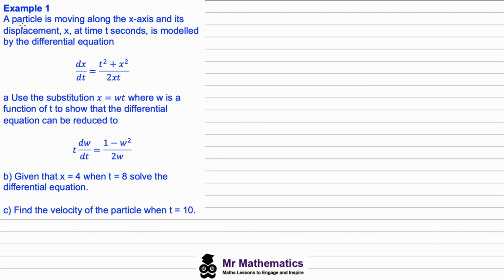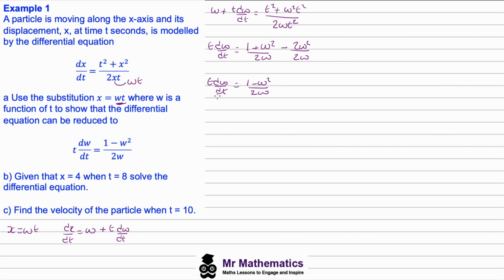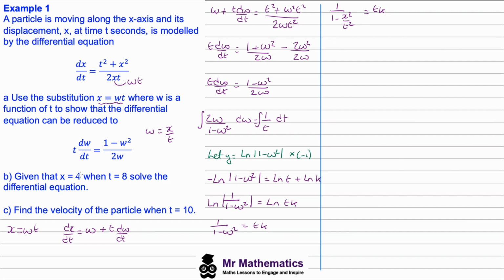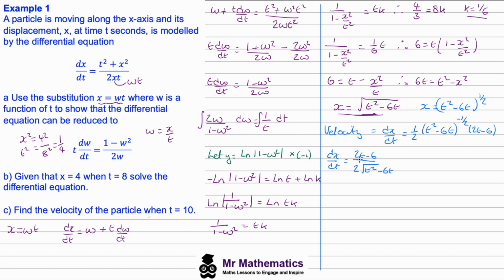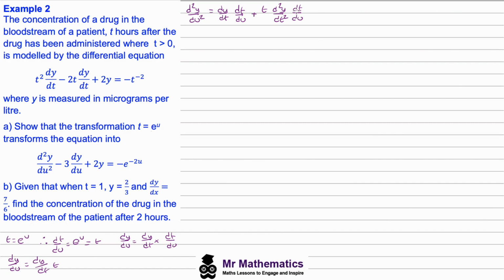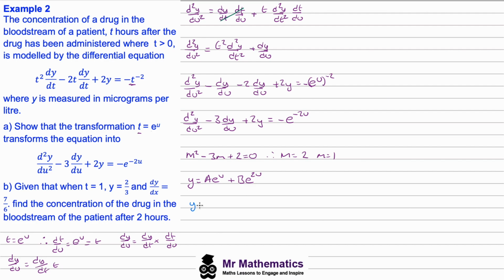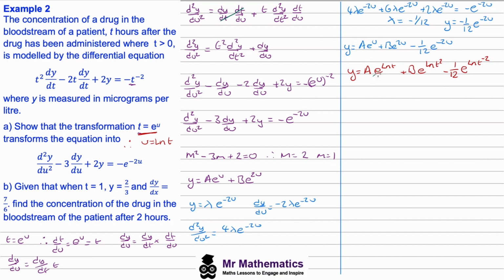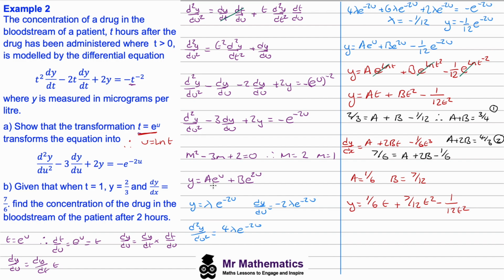Modelling with Differential Equations using Change of Variable | Mr Mathematics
Reducible Differential Equations:  Lesson 3 of 3 Modelling with Differential Equations using Change of Variable